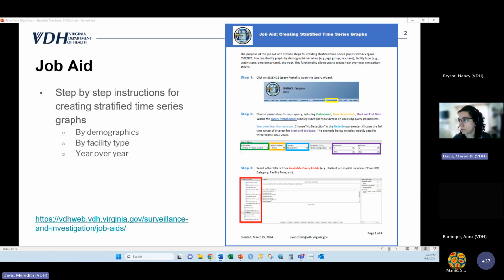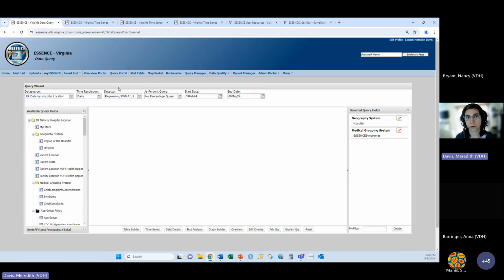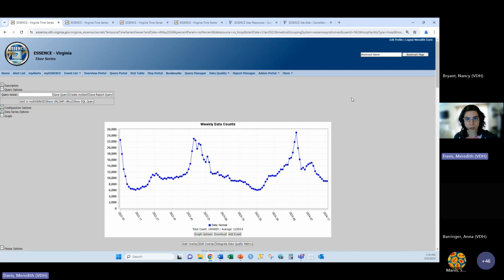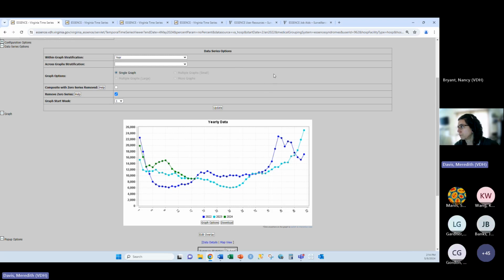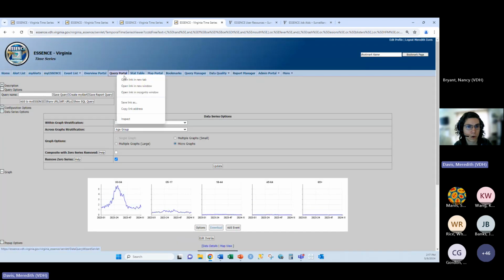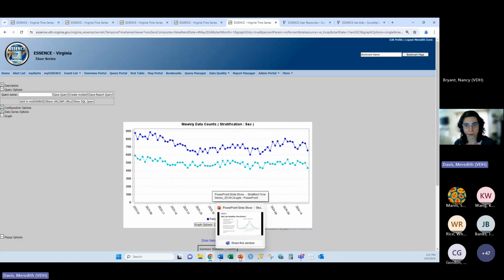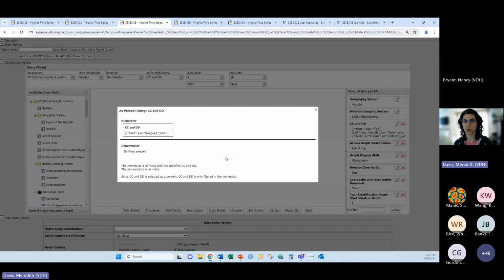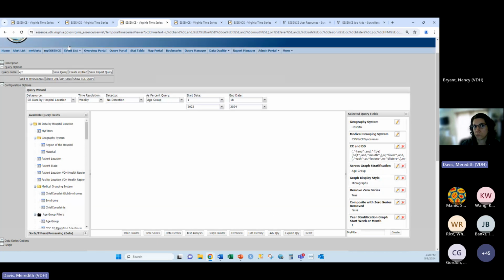ESSENCE Training Stratified Time Series 20240509